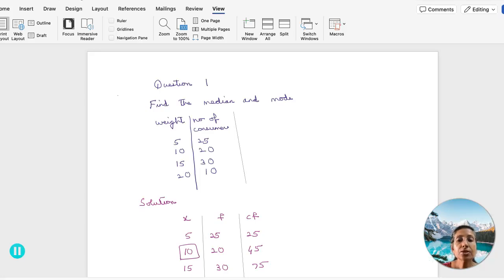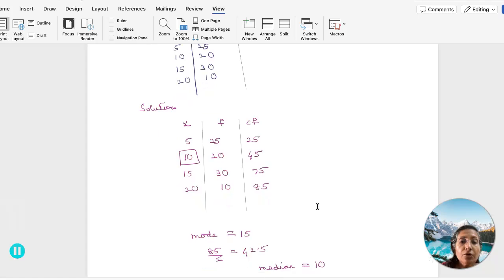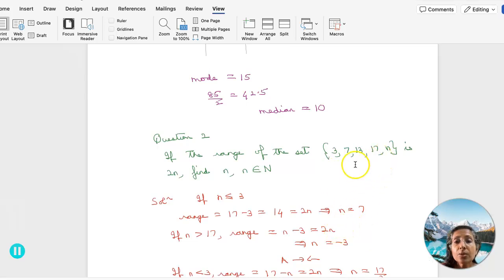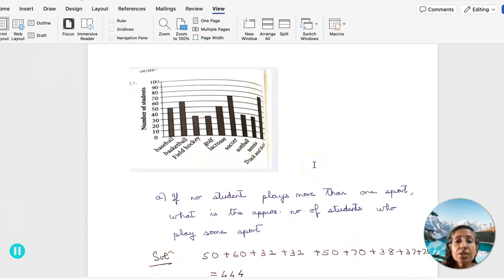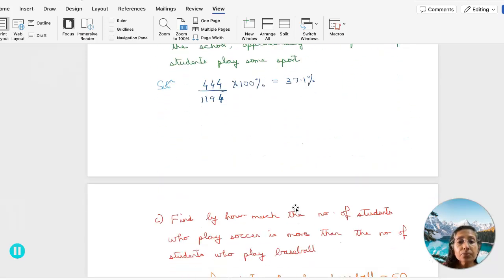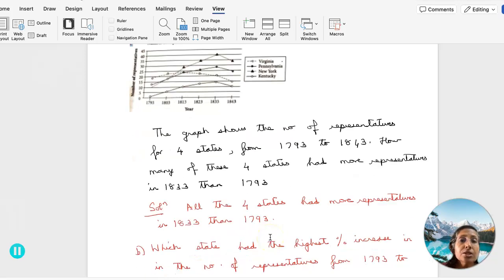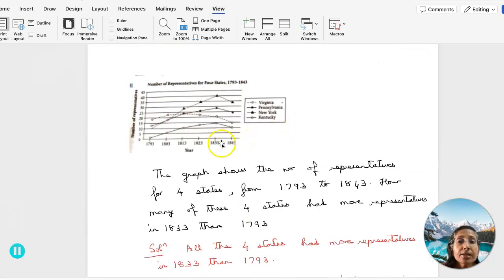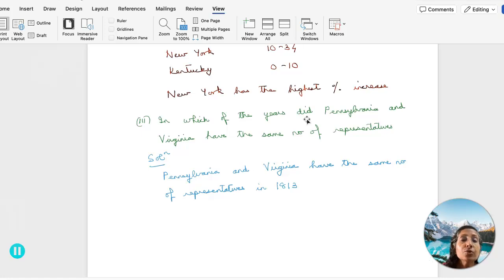Beginner's Guide to understanding Statistics- Bar and Line Graphs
This is a sequel to my earlier lesson on Statistics. Here, you'll learn how to solve problems on Bar and Line Graphs, together with a few problems on Median and Range.